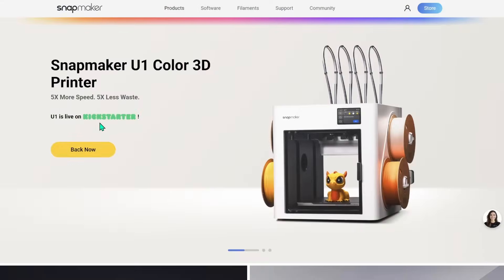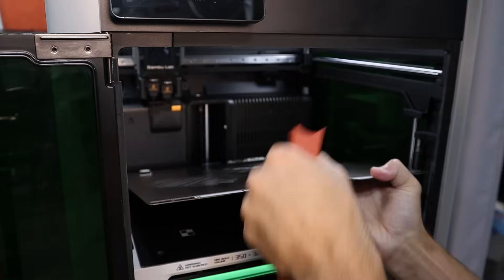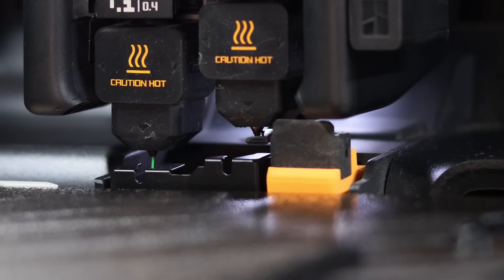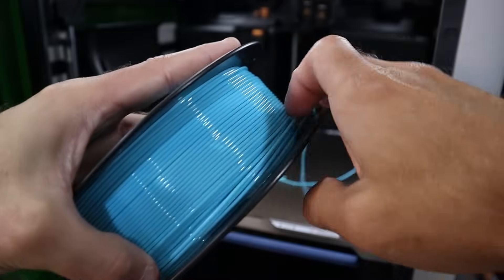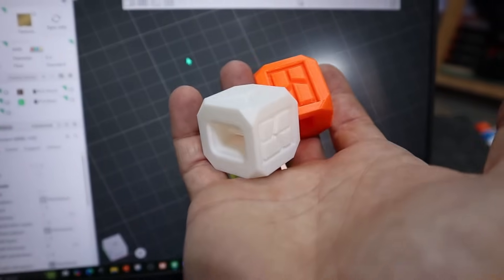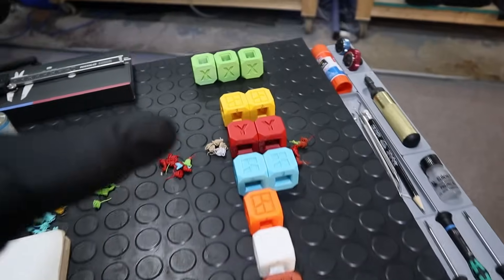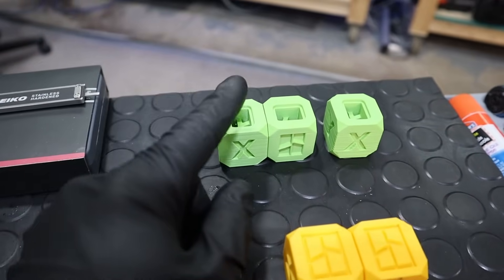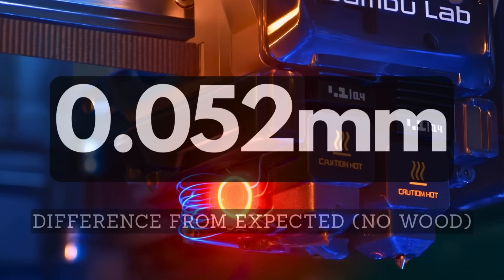The next generation of 3D printers is coming, but I'm not buying one unless it does these two steps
You know when we start seeing copies that someone is going to break free and release something game changing.

I don't have a tool-changer printer yet, but I am very much looking forward to having one, but it needs to be able to do these two things automatically, well I don't know for sure, but I'm pretty sure.  In this video we're going to see what they really need to be able to do automatically and then we'll be informed when the time comes to make the investment.